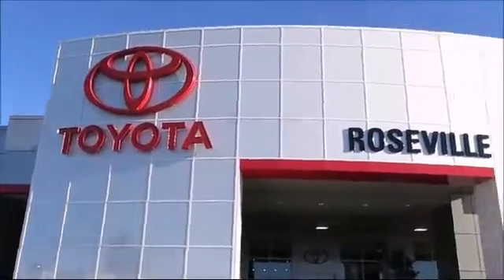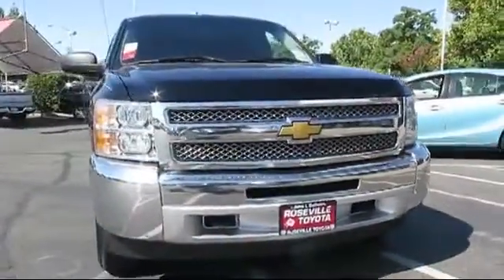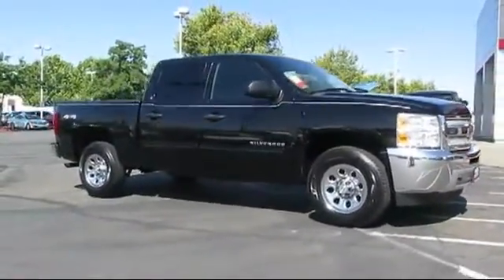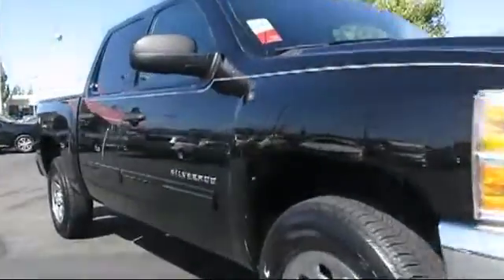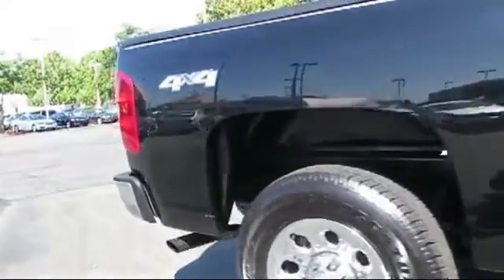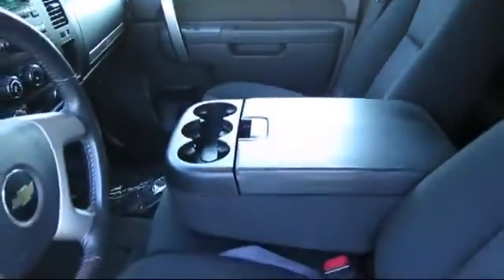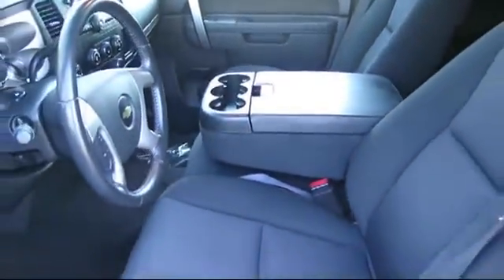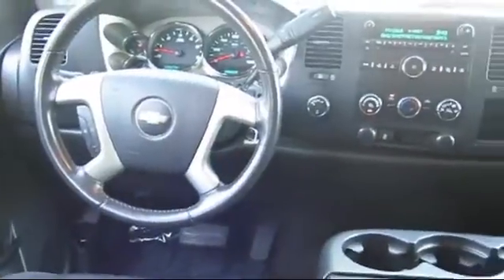2012 Chevrolet Silverado 1500 LT Crew Cab Sacramento Roseville Folsom Elk Grove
2012 Chevrolet Silverado 1500 LT Crew Cab Stock Number: 127972 Vin:1GCPKSE76CF157821  Previous Rental.

Roseville Toyota
700 Automall Drive